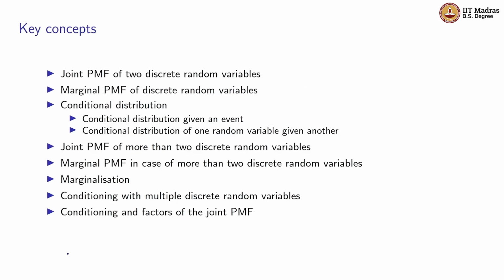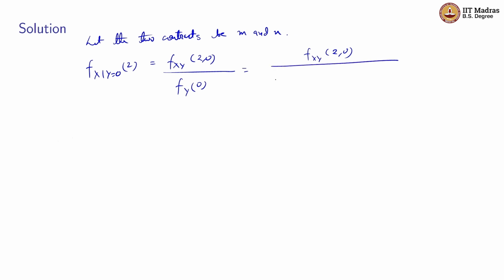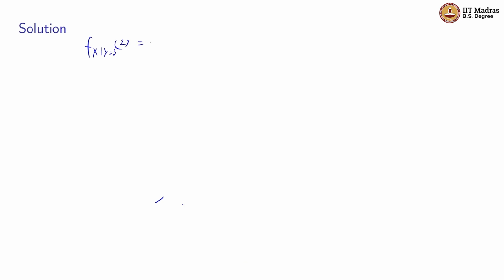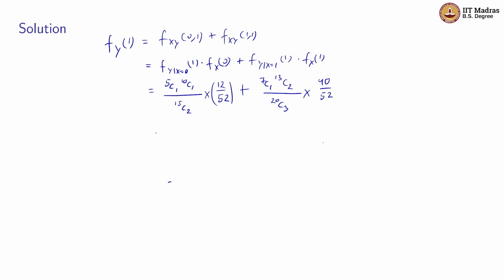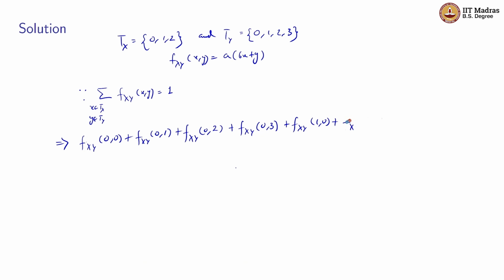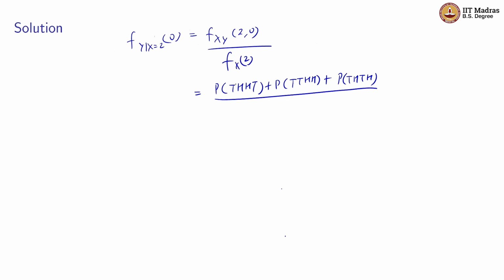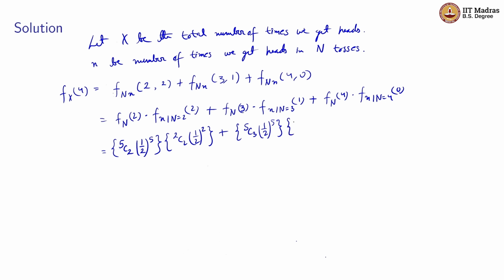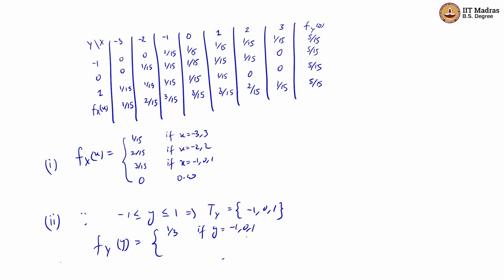Week 1_Graded Assignment Solution 1